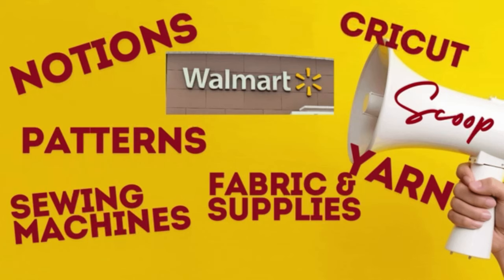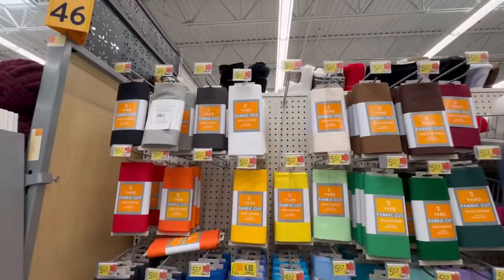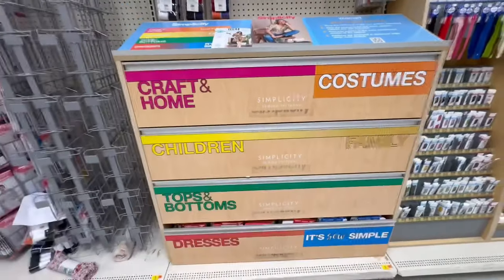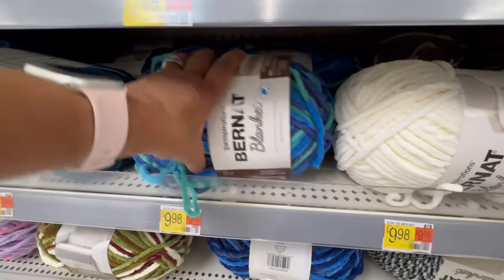Walmart Fabric & Craft Aisle Walk-Through | Patterns, Sewing Notions, Cricut Supplies & More!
Join me for a walk-through of Walmart's craft section! 🎨 Whether you're into sewing, Cricut crafting, knitting, or DIY projects, Walmart has a wide variety of materials to explore. In this video, I’ll show you the fabric options, patterns, sewing notions, Cricut supplies, yarn, and much more! 🧵🧶

We'll take a close look at:
- Affordable fabric choices for your projects
- Patterns for clothing and crafts
- Essential sewing notions like needles, threads, zippers, and buttons
- Cricut supplies for all your cutting and crafting needs
- Yarn selection for crochet and knitting lovers

If you're looking for inspiration or a budget-friendly crafting haul, this video has everything you need.